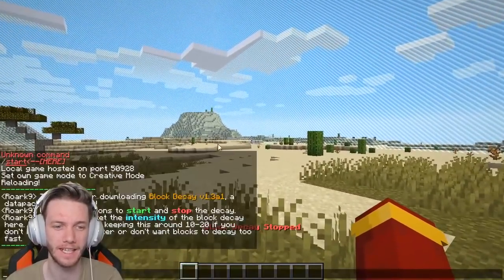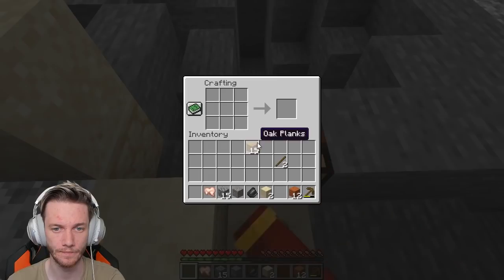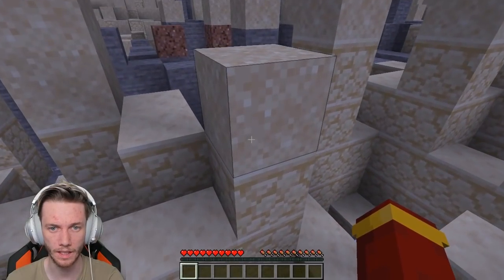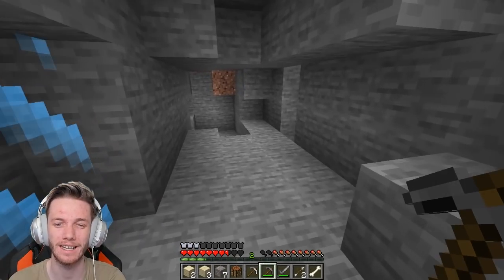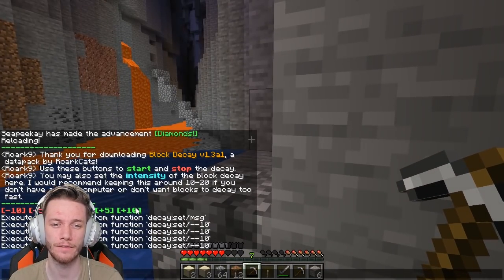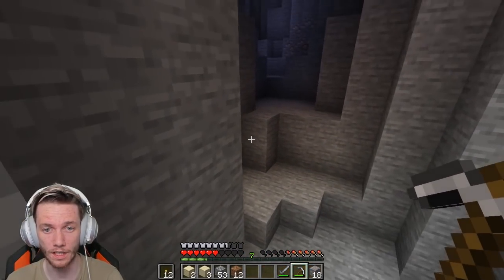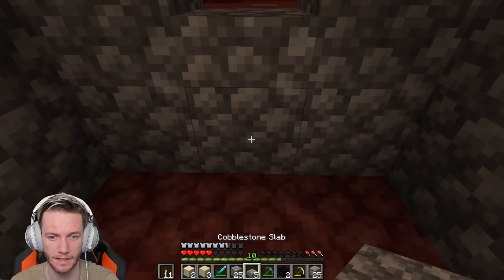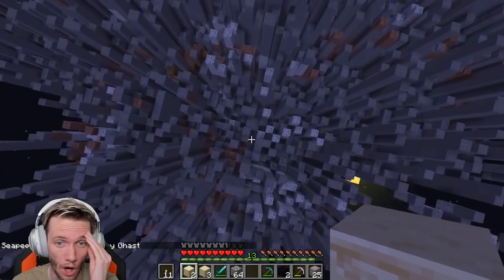Minecraft, but the whole world is decaying...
Leave a LIKE on this video to help my channel grow!
I upload videos daily at around 9pm BST and you should be there

▼ Find Seapeekay ▼